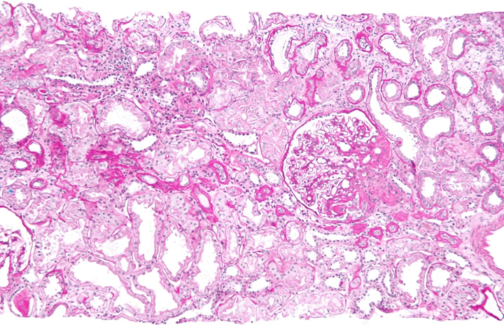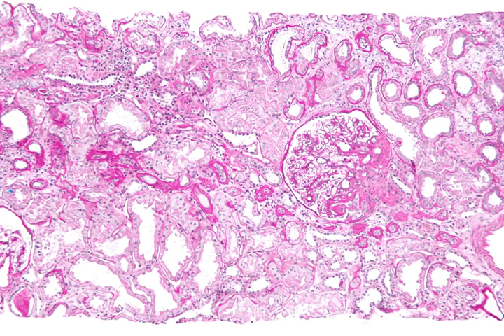Renal biopsy | Wikipedia audio article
00:02:08 1 History
00:02:43 2 Indications
00:05:01 3 Contraindications
00:05:15 3.1 Absolute
00:05:35 3.2 Relative
00:06:05 4 Procedure
00:06:14 4.1 Before biopsy
00:08:02 4.2 During biopsy
00:10:49 4.3 After biopsy
00:11:52 5 Complications

- Socrates

SUMMARY
Renal biopsy (also kidney biopsy) is a medical procedure in which a small piece of kidney is removed from the body for examination, usually under a microscope. Microscopic examination of the tissue can provide information needed to diagnose, monitor or treat problems of the kidney.
A renal biopsy can be targeted to a particular lesion, for example a tumour arising from the kidney (targeted renal biopsy). More commonly, however, the biopsy is non-targeted as medical conditions affecting the kidney typically involve all kidney tissue indiscriminately. In the latter situation, any sufficiently-sized piece of kidney tissue can be used.
A native renal biopsy is one in which the patient's own kidneys are biopsied. In a transplant renal biopsy, the kidney of another person that has been transplanted into the patient is biopsied. Transplant kidney biopsy can be performed when nothing is apparently wrong with the transplant kidney for the purposes of surveillance for hidden disease (protocol transplant biopsy). This is typically done at 0, 3 and 12 months post-transplant according to a transplant unit protocol. Biopsy of the transplanted kidney taken during the transplant operation is termed implantation transplant biopsy or post-perfusion transplant biopsy depending on the timing of the biopsy with respect to key stages of the operation. When the transplanted kidney is not working properly, biopsy may be undertaken to identify the cause of dysfunction. This is referred to as an indication transplant biopsy, because something has prompted the performance of the biopsy.
Renal biopsy may be performed with the aid of "real-time" medical imaging to guide the positioning of biopsy equipment (imaging-guided renal biopsy). Alternatively, a biopsy may be performed without imaging-guidance using indirect assessments of position such as "needle-swing" to confirm appropriate placement of biopsy equipment (blind renal biopsy).